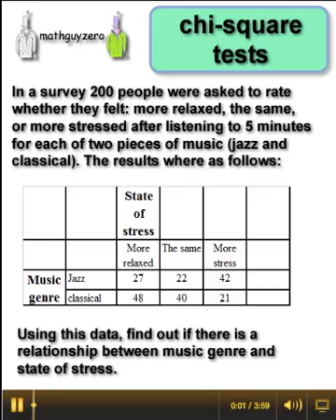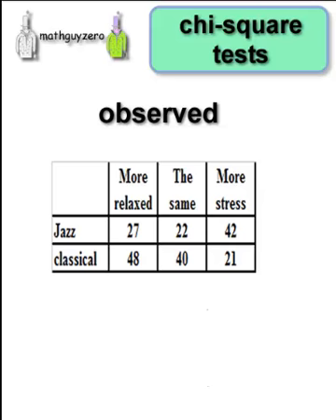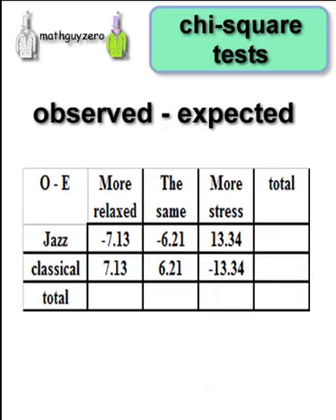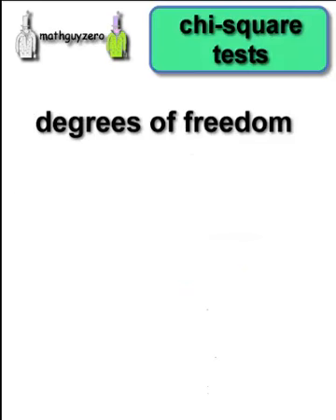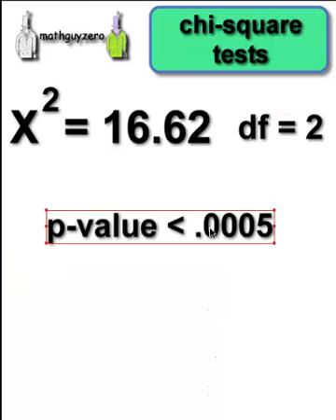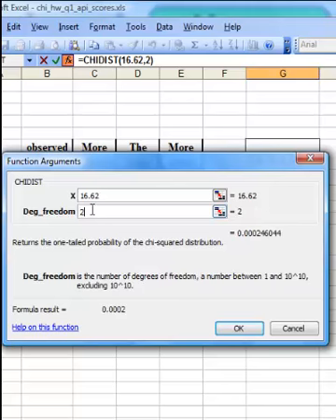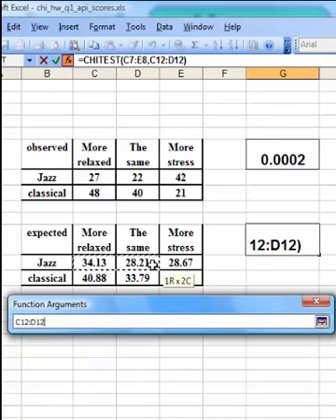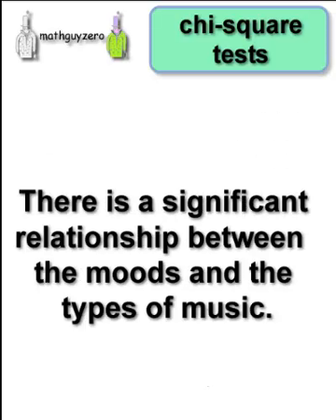chi-square test by hand and in Excel